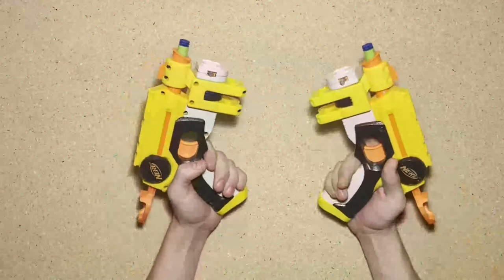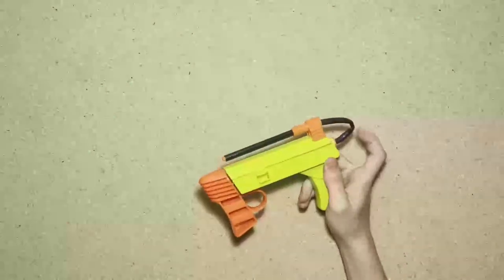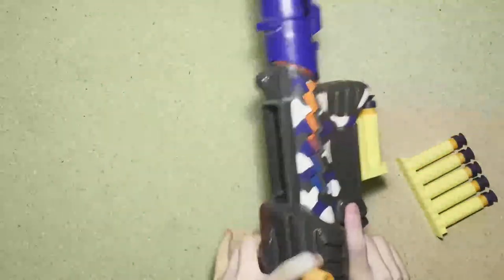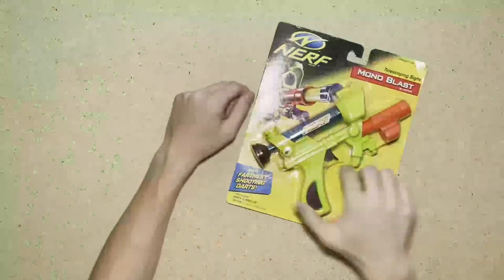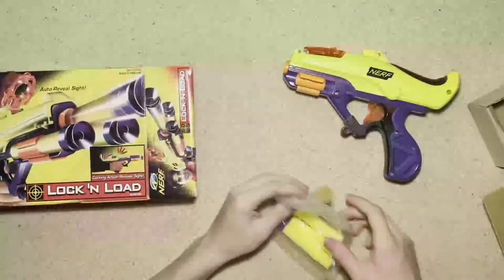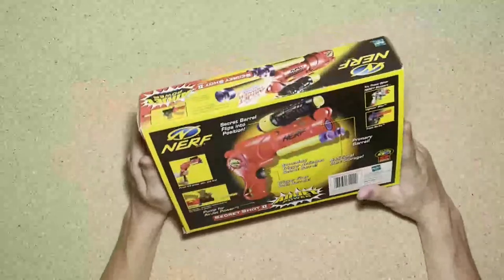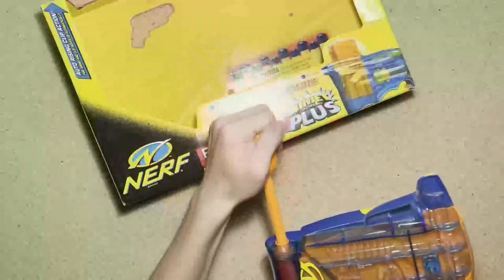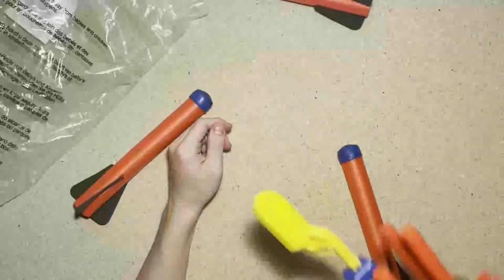[NERF] (Scouting #2) I Bought a Vintage Collection!!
Today I take a look a a bunch of vintage blaster I picked up off facebook market. Tell me if I over spent!